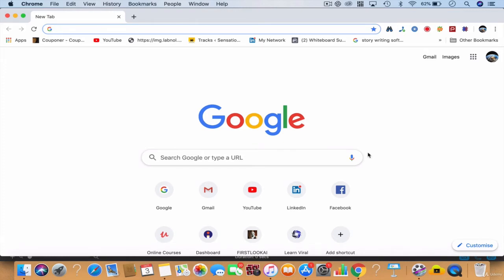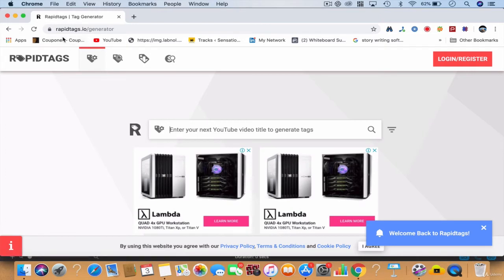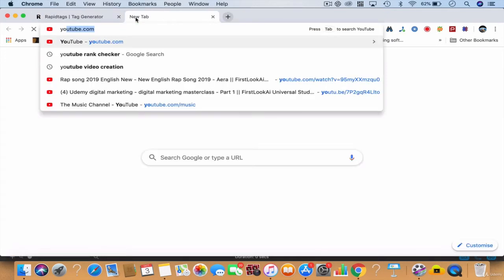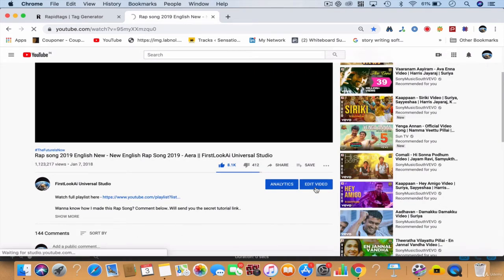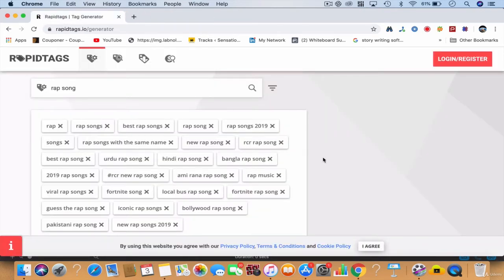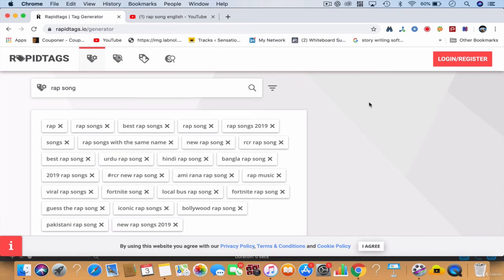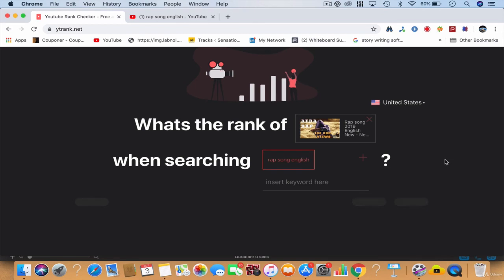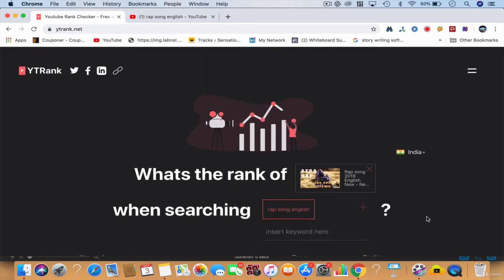Video Tag Generation Simplified